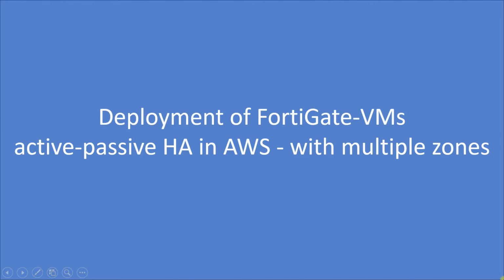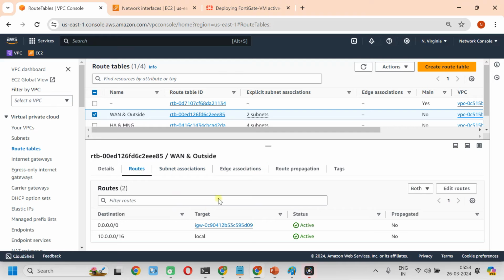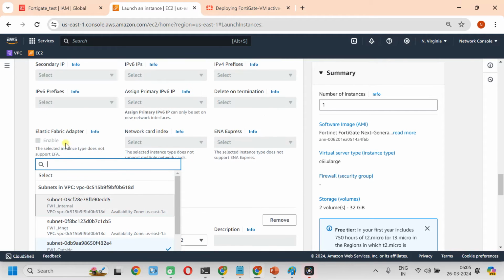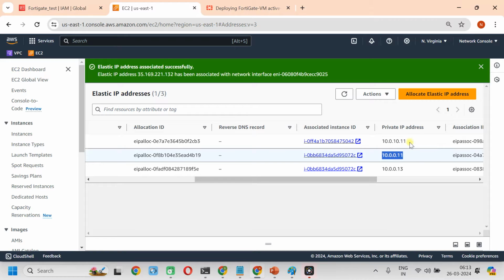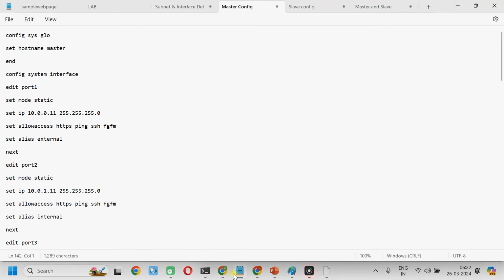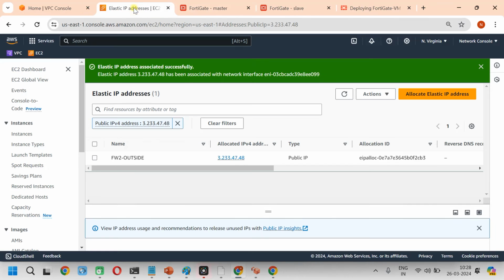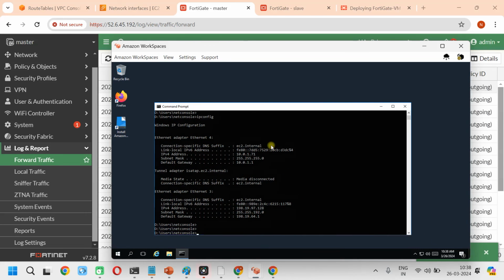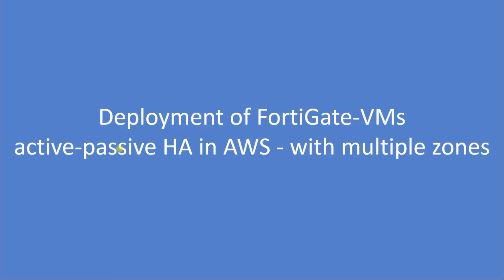Deployment of FortiGate firewalls HA in AWS LAB [ENGLISH] [HD]